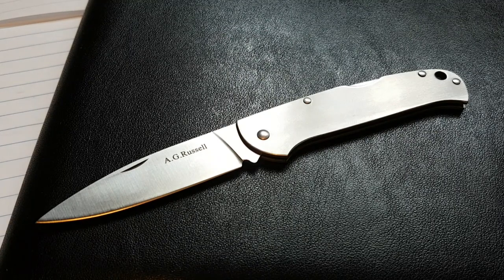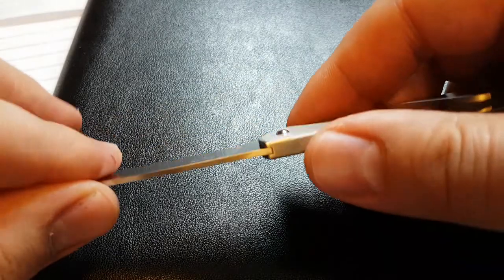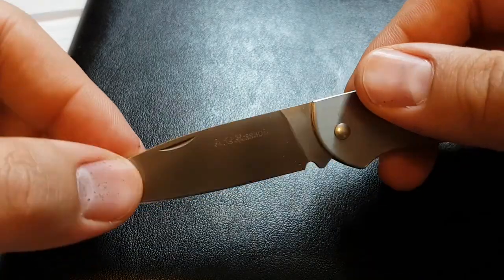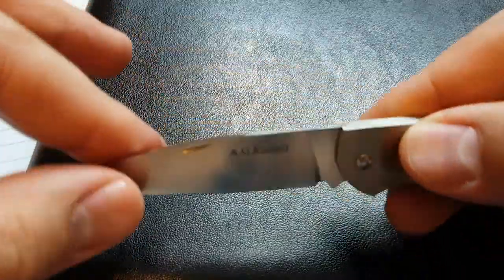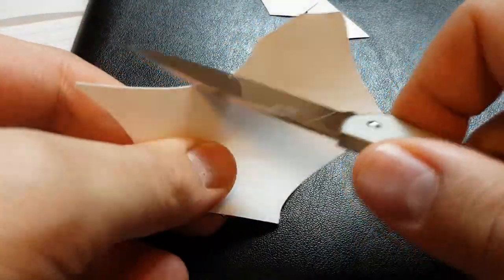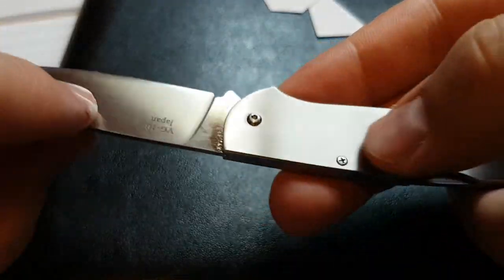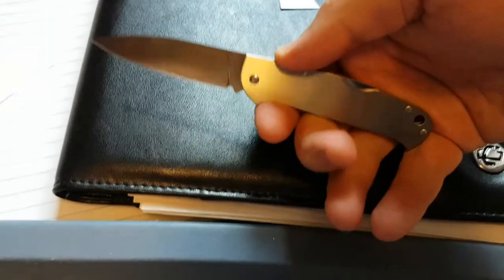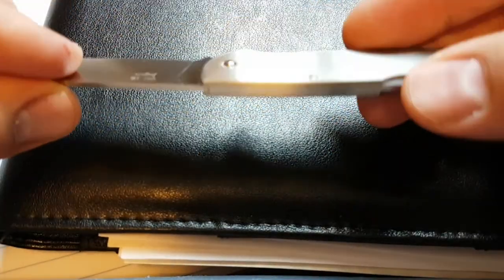A.G. Russell 3.5" Titanium Lockback Overview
Overview of the RUS-P832TI 3 1/2" Titanium Lockback.
Thin 2.5" Drop Point VG-10 Stainless Steel Blade
Made in Japan
Full Titanium handle. Weights only 1.3 oz.

Item Number: RUS-P832TI